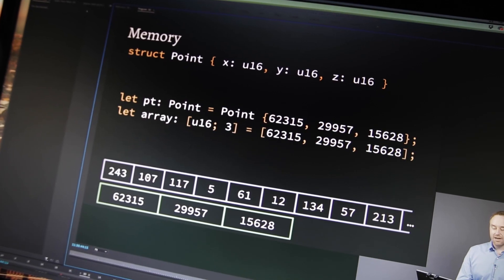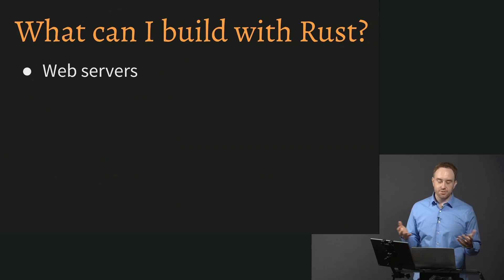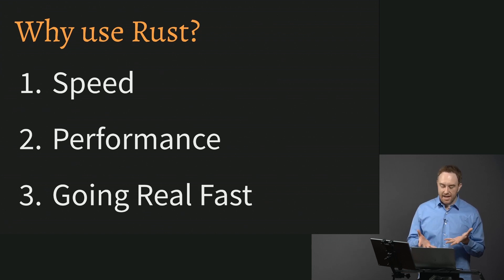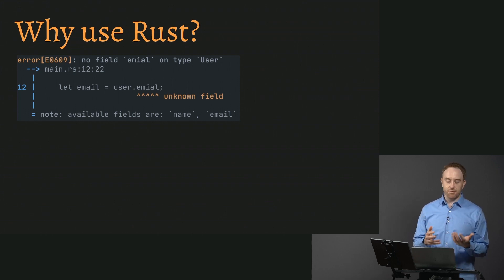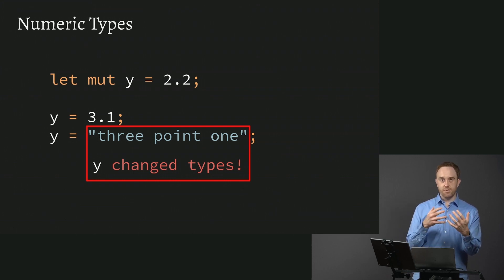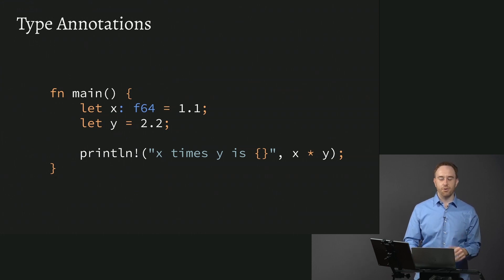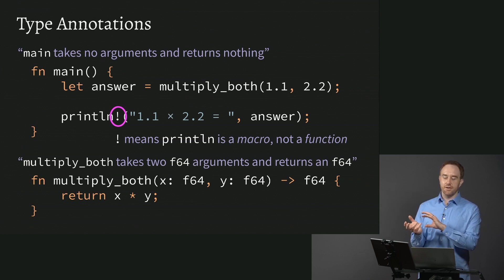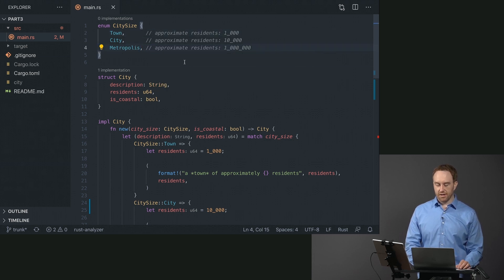The Rust Programming Language by Richard Feldman | Preview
About this Course:
Go from zero Rust knowledge to being able to build your own complete Rust programs! You’ll learn the foundations of Rust, what makes it so performant, and when to choose to use it for your projects. You’ll use Rust’s built-in data types and standard libraries, add-in packages from Rust’s package ecosystem, and dive into Rust-specific concepts like ownership, borrowing, and lifetimes. Along the way, you’ll pick up some low-level programming concepts to help you better understand the other languages you use.

About Us:
Advance your skills with in-depth, modern front-end engineering courses — our 150+ high-quality courses and 18 curated learning paths will guide you from mid-level to senior developer!

Sections:
0:00 - Introduction and Course Description
0:41 - What is Rust
7:09 - Numeric Types & Type Annotations
12:04 - Pattern Matching Solution